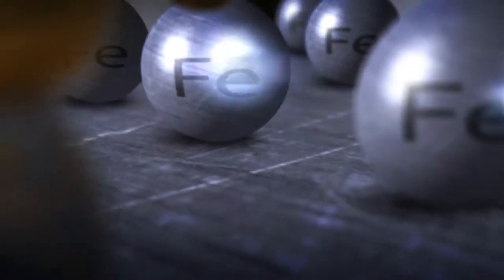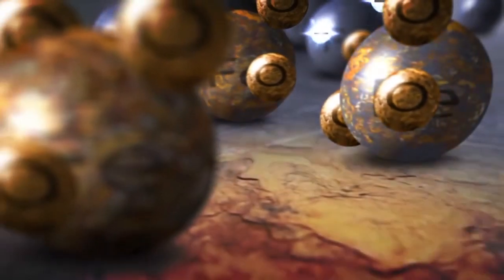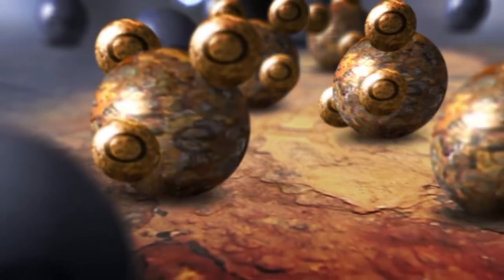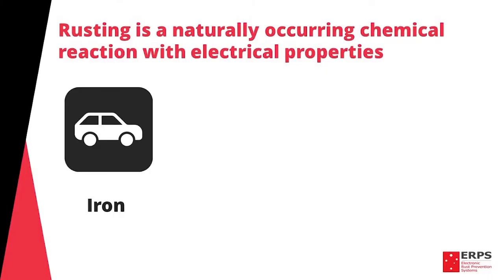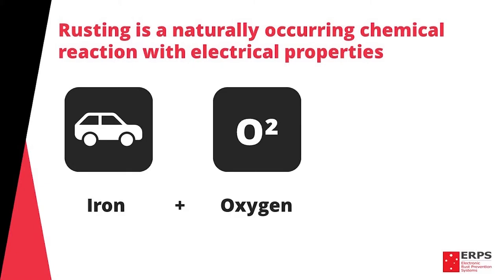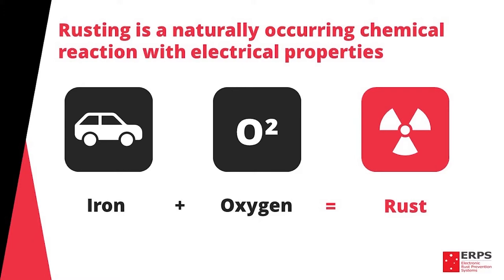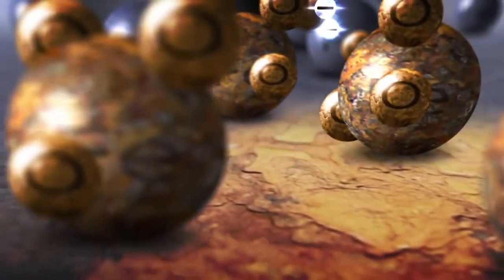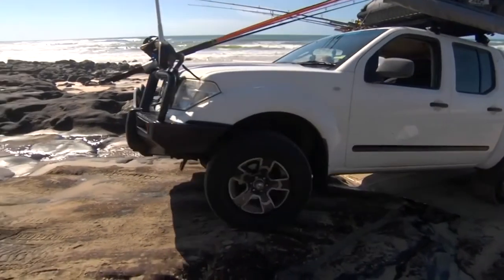What Rust Is & How To Prevent It On Your Vehicle: ERPS Explainer Video 1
The process of rusting is fairly scientific, but we’ll try and explain it in laymens terms for ease of understanding.

Basically, the process of rusting is a naturally occurring chemical reaction with electrical properties.

What this means is that when iron (what your vehicle is made of) comes into contact with oxygen (what its surrounded by), the end result is rust.

This occurs as the electrons in the iron are lost when they combine with oxygen and as a result, the metal breaks down. The addition of an electrolyte such as moisture or salt water further accelerates this reaction.